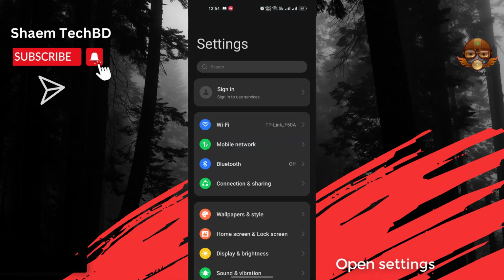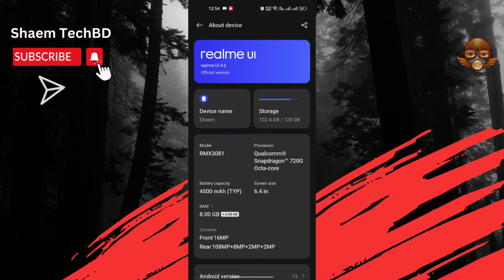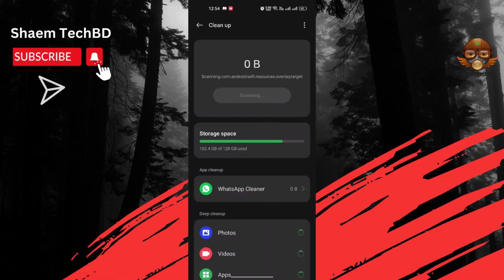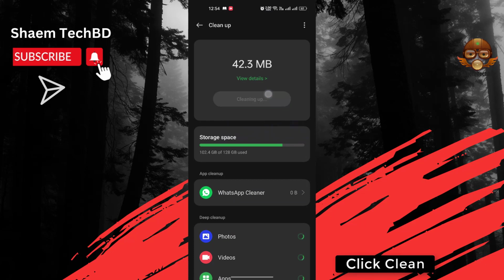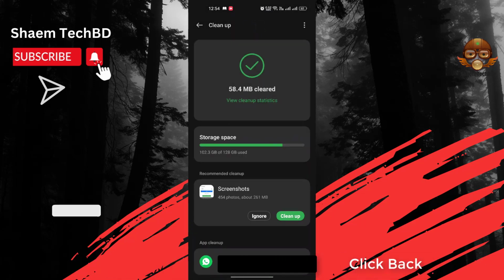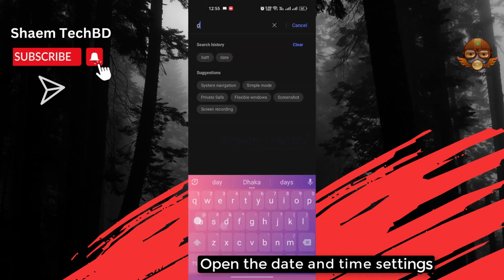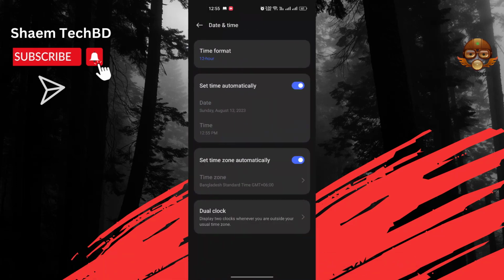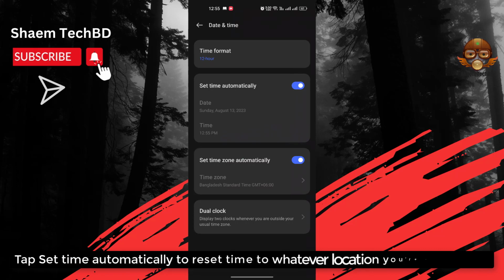How to Fix My Verizon App Not Open in Android